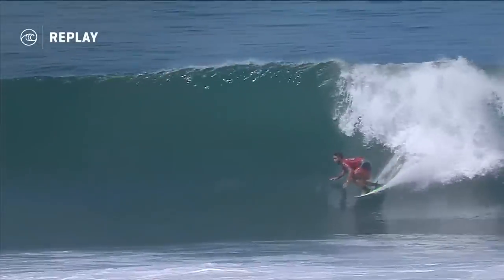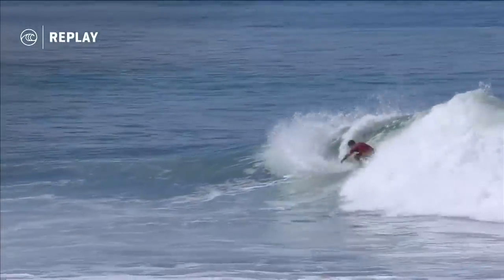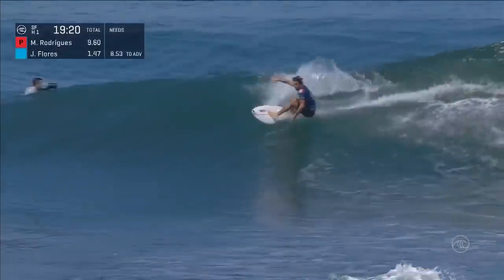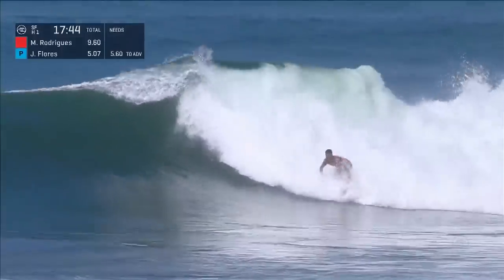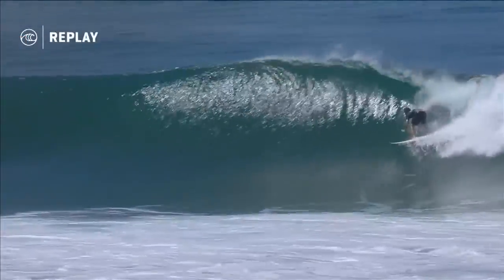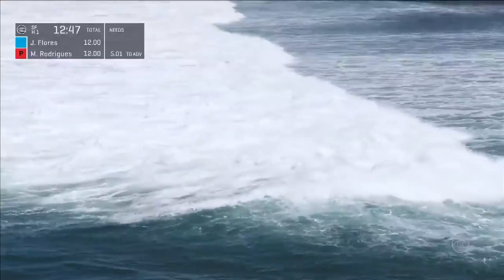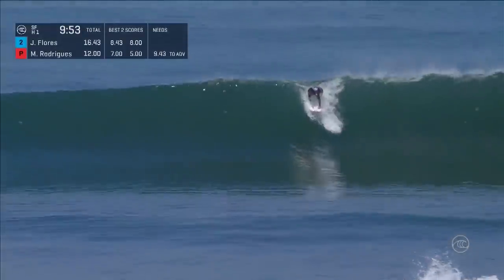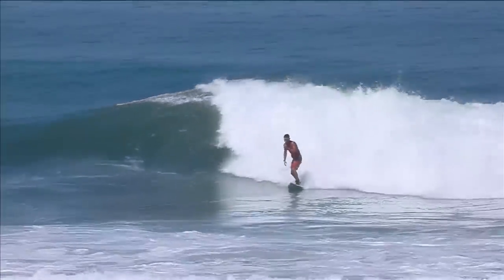Michael Rodrigues vs. Jeremy Flores - Semifinals, Heat 1 - Corona Bali Protected 2019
Michael Rodrigues takes on Jeremy Flores in Heat 1 of the Semifinals at the 2019 Corona Bali Protected.